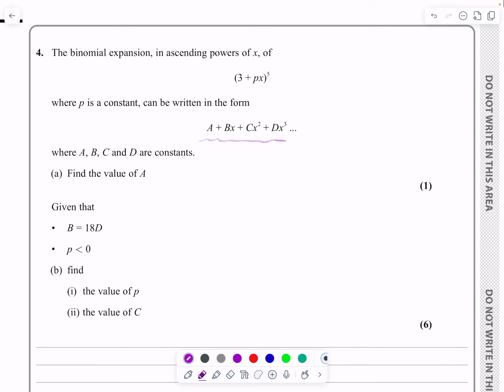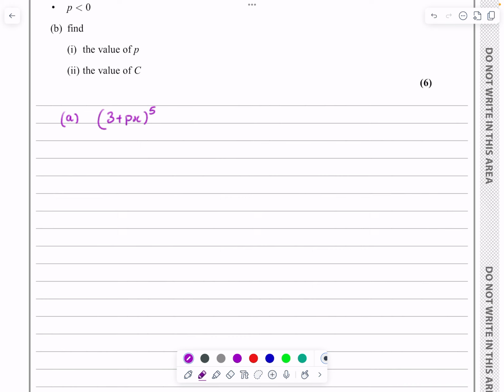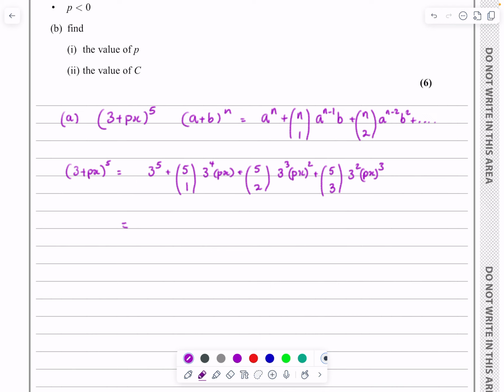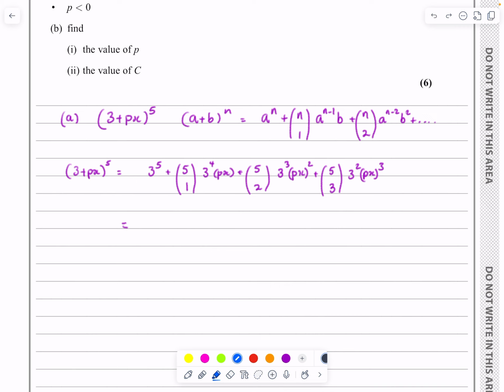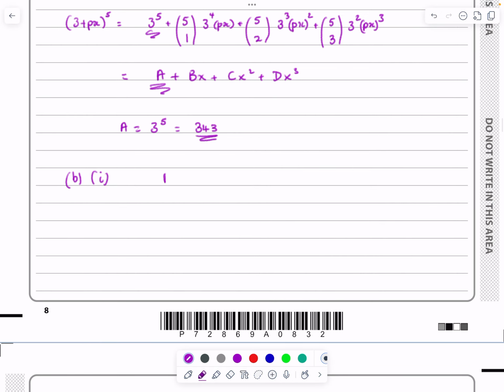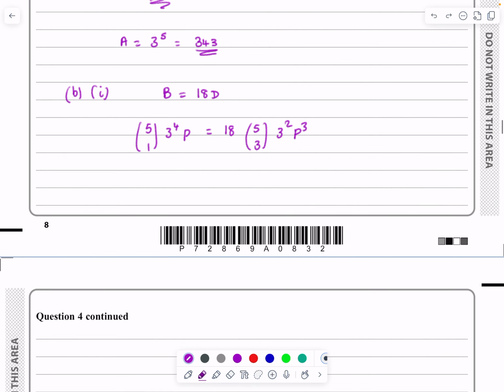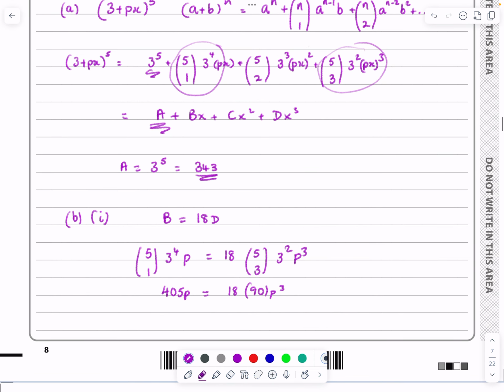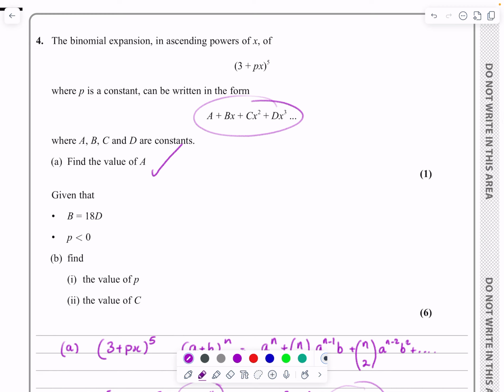IAL, Edexcel, June 2023, P2, Q4, The Binomial Expansion, Pure, Nick Peters, WMA12/01